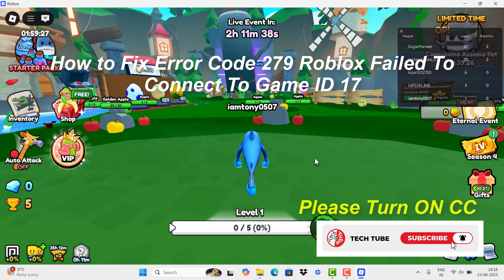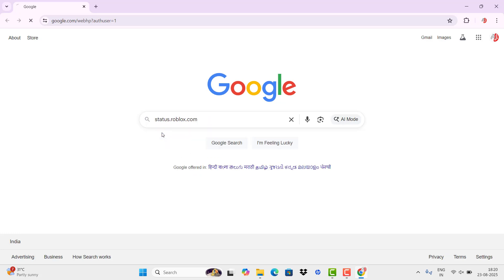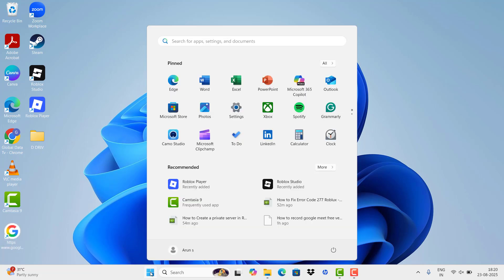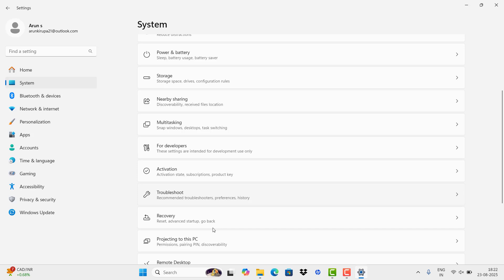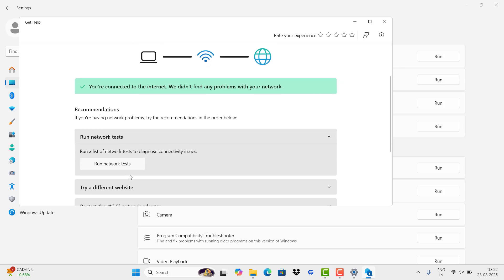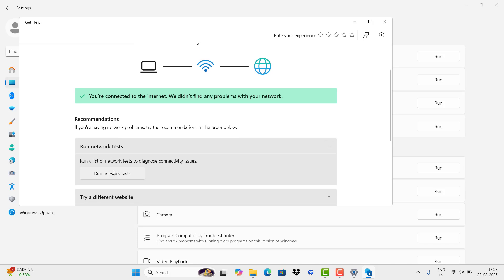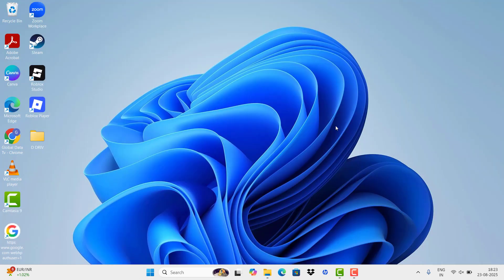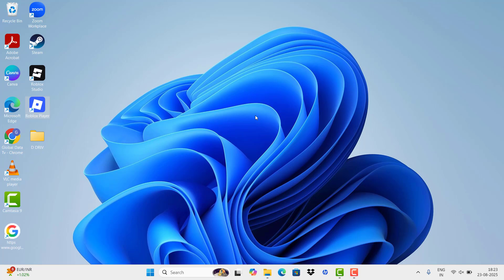Fix Roblox Error Code 279 | Failed to Connect to Game ID 17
Thank You Everyone For Watching My Video  "Fix Roblox Error Code 279 | Failed to Connect to Game ID 17". This Video is Useful And You Learned Something Interesting.
You Can Try And It's All Work Perfectly.

CHANNEL : @TECHTUBEBuddies